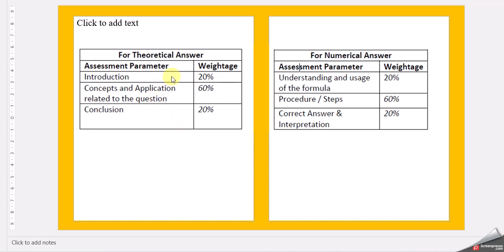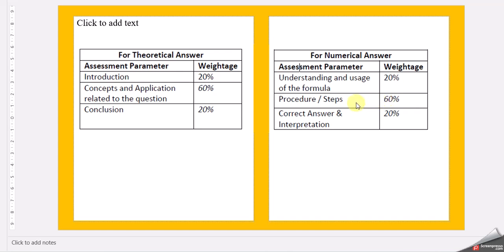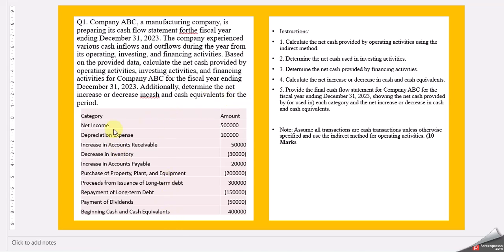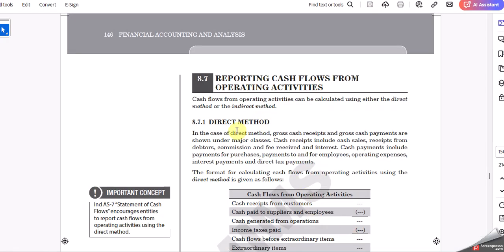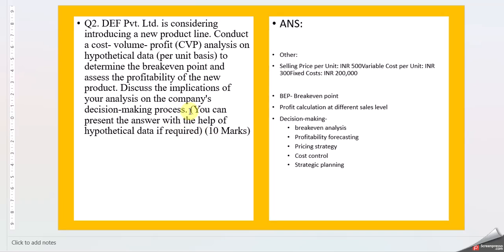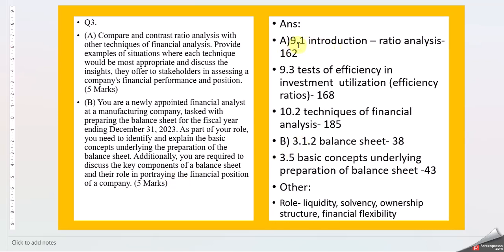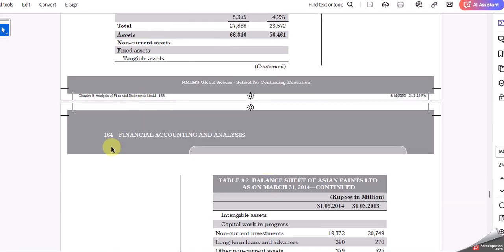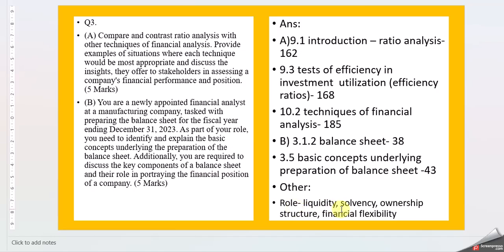NMIMS --Sept 2024 Assignment- Financial Accounting and Analysis SEM1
This video will provide guidance to write the assignment for the NMIMS Distance MBA - -Sept 2024